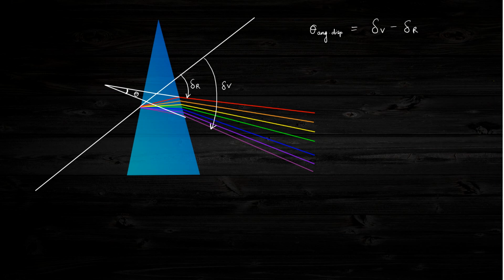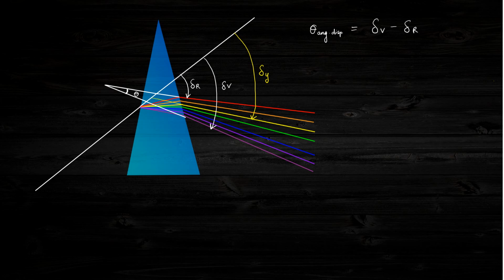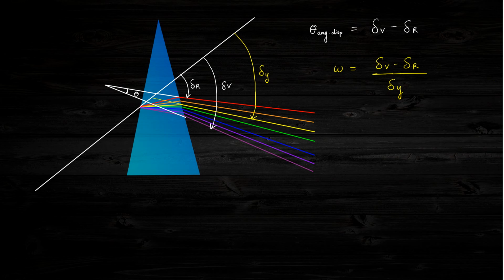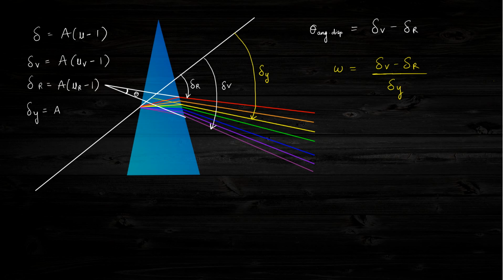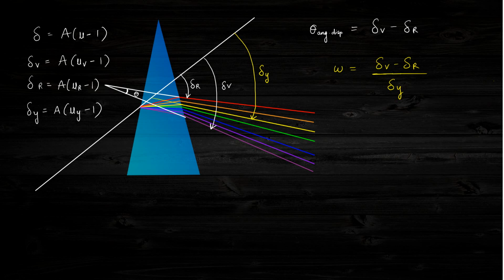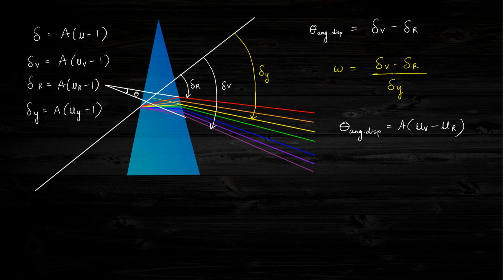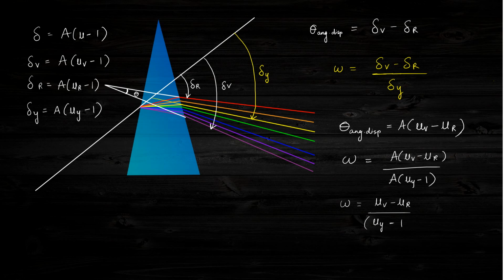3 Angular Dispersion and Dispersive Power A